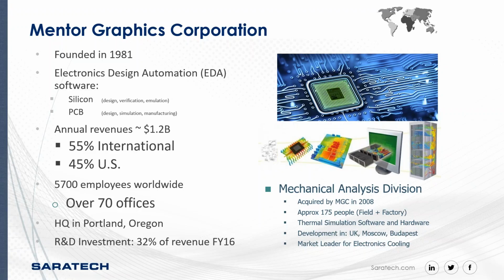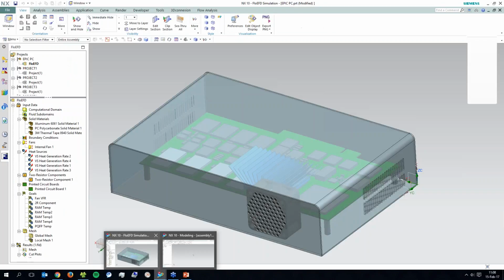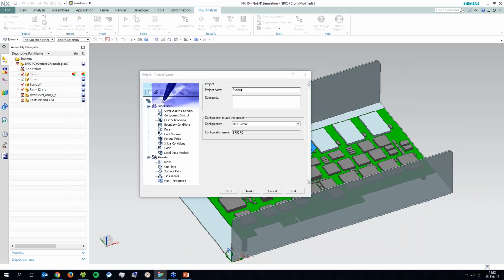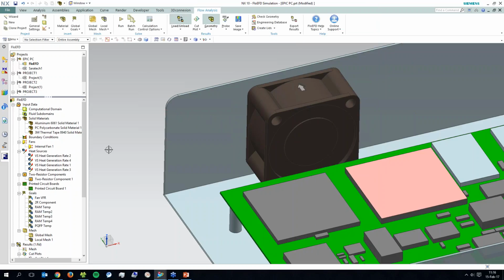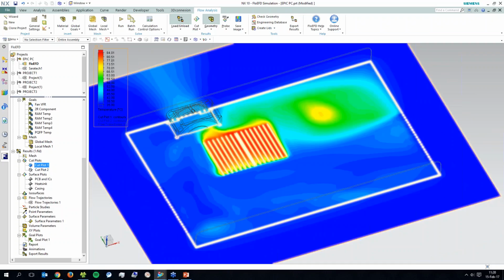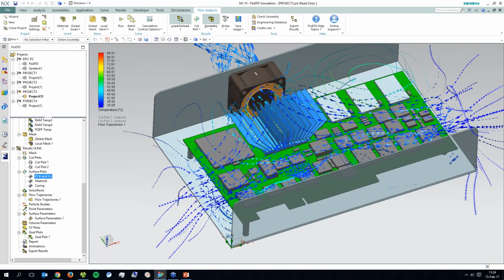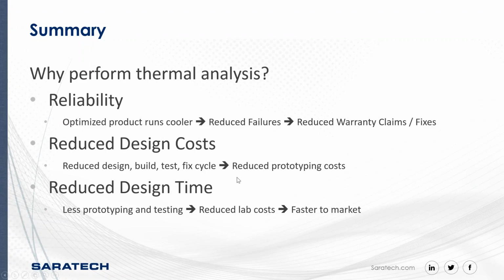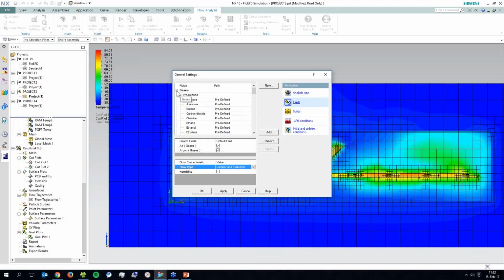Solving Thermal Issues in Electronics Design with CFD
The costs of product failures or significant late stage design reworks based on prototype thermal testing can be avoided by applying good design practices for thermal management of electronics products in the design cycle. Computational Fluid Dynamics (CFD) for electronics cooling allows engineers the means to predict airflow and temperature of electronic components earlier in the development process to ensure reliable performance in the field.